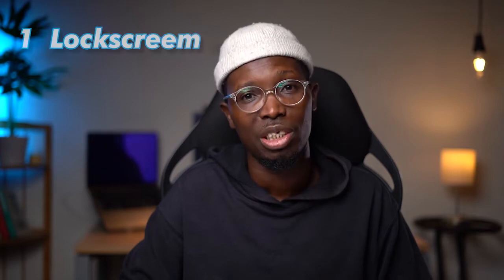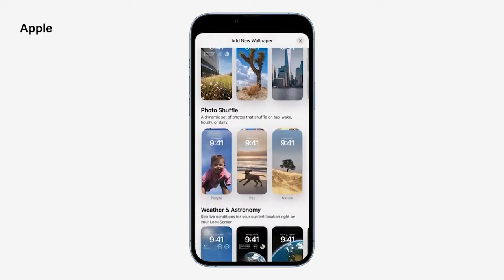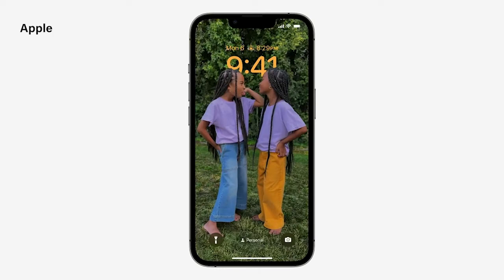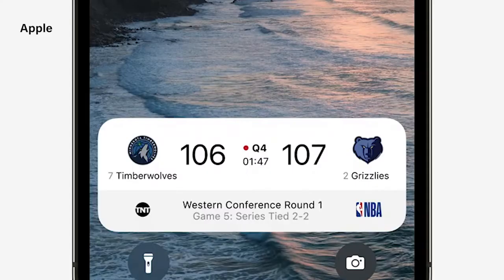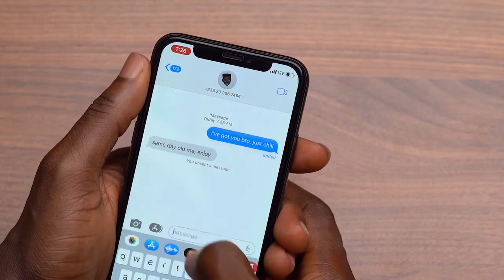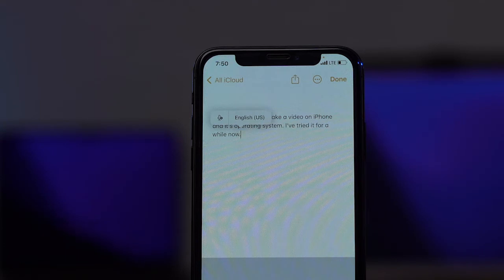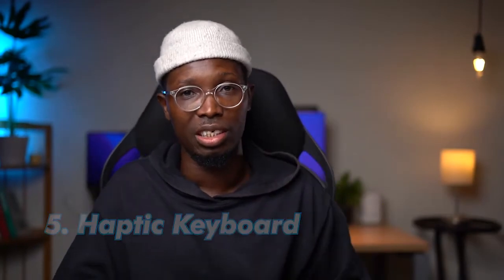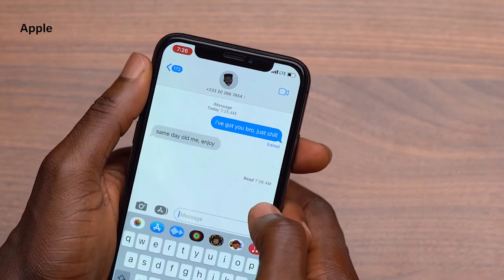Your old iPhone will feel new again with iOS 16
iOS 16, coming to iPhone, My Top 5 feature that will influence how you use your iPhone on the daily

00:00 Introduction
00:44 Compatible iPhone medels
00:51 Lockscreen
02:14 Notification
02:57 Message
04:07 Livetext
04:35 Haptic Keyboard

My Camera Gear:
Sony A7iii

Sony FE 28-70mm f/3.5-5.6 E lens

Godox Keylight ML60

Ulanzi VL49 Mini RGB Video Light

Godox Movelink M2

Godox 95cm Octagon Softbox with Honeycomb Grid

UURig C-A73 Camera Cage for Sony a7iii